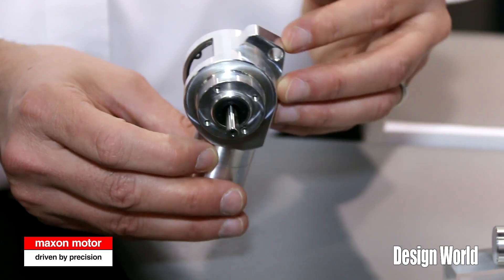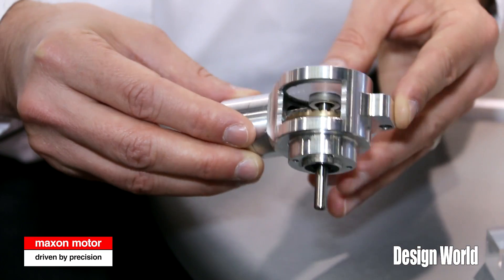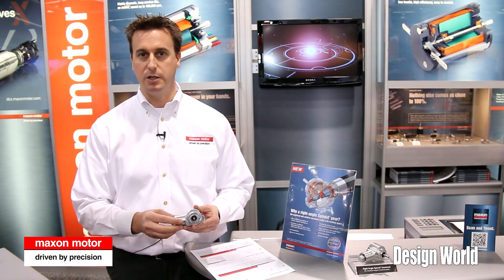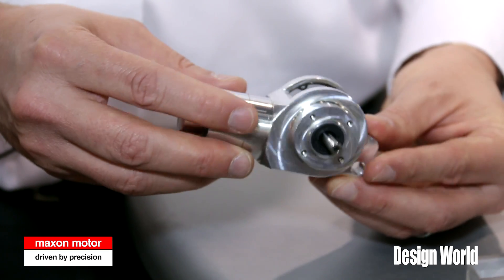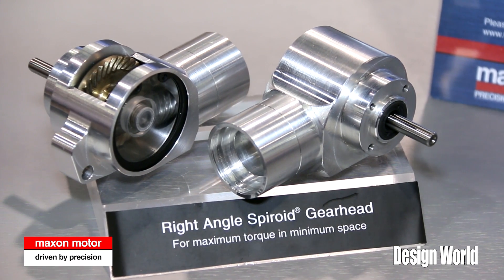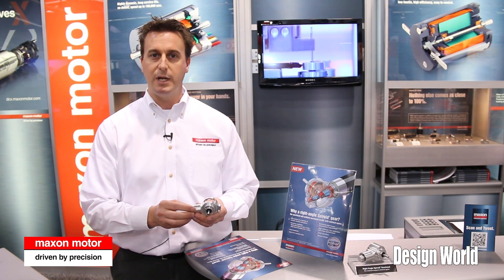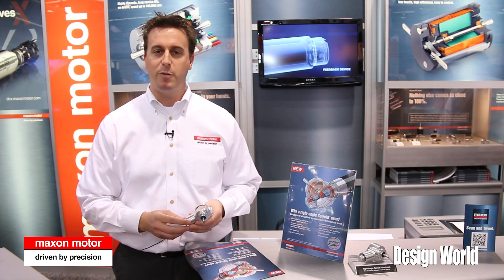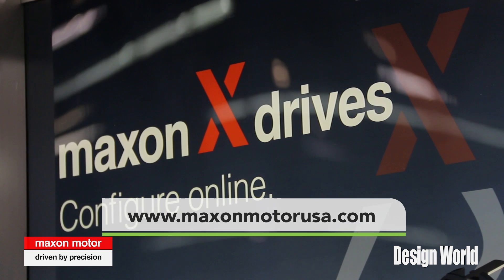Right Angle Spiroid Gear at MD&M West 2015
Learn about the NEW Right Angle Spiroid Gear at MD&M West 2015